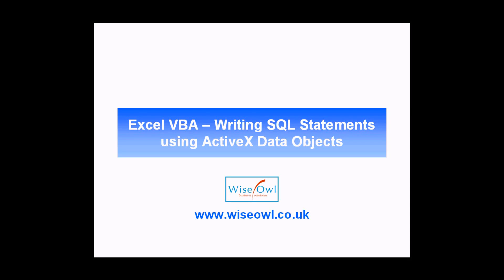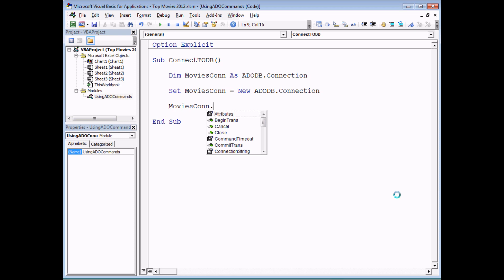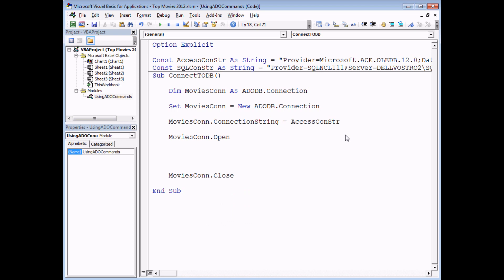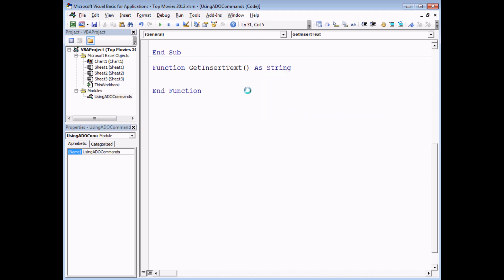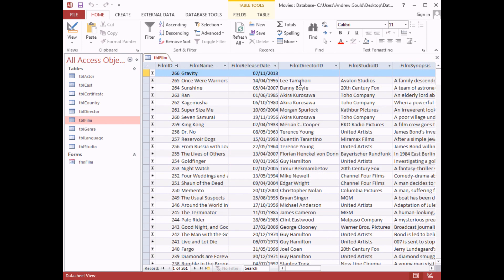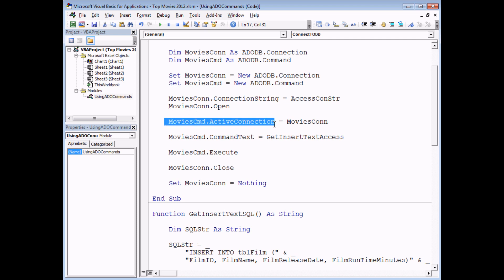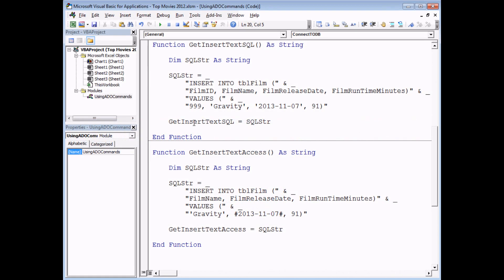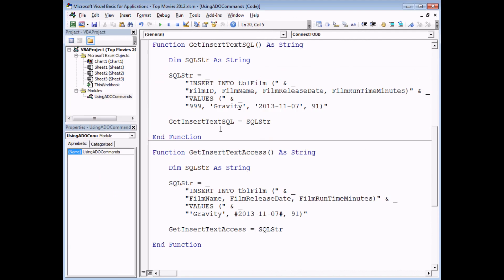Excel VBA Introduction Part 32 - ADO (ActiveX Data Objects) SQL Statements (INSERT, UPDATE, DELETE)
- The ADO Command object essentially allows you to write SQL statements directly into your VBA code and execute them on whichever database you've connected to - powerful stuff! This video focusses on the INSERT, UPDATE and DELETE statements to allow you to modify data based on information contained in your Excel workbooks. We'll cover how to build dynamic SQL statements and how to avoid the main danger of dynamic SQL. You'll also get an idea of how transactions work in databases, allowing you to revert your data back to a previous state if things go wrong with your code!